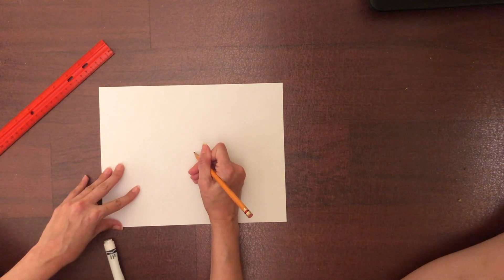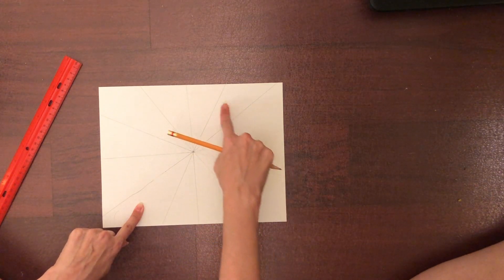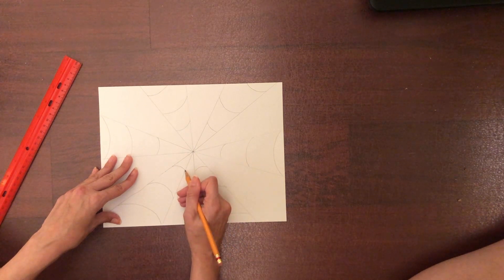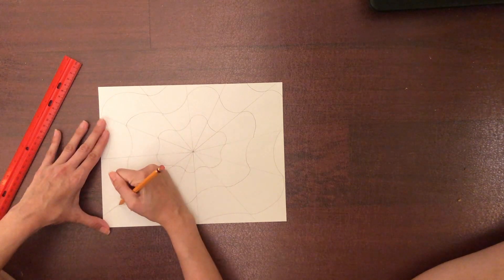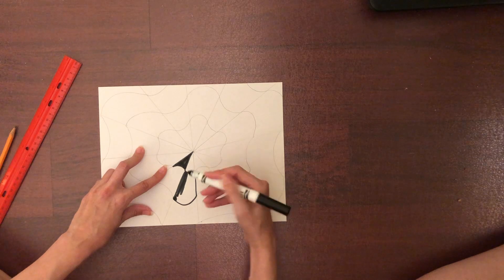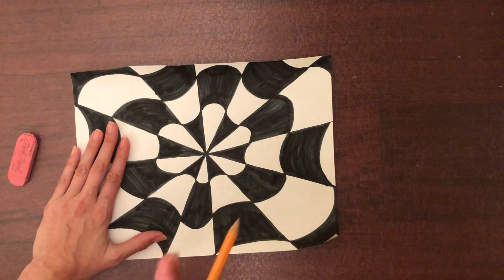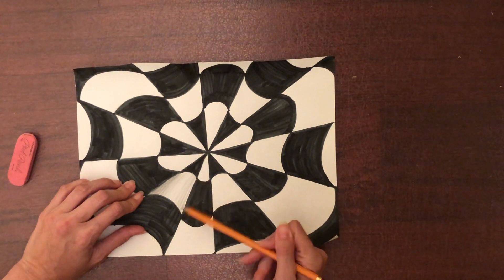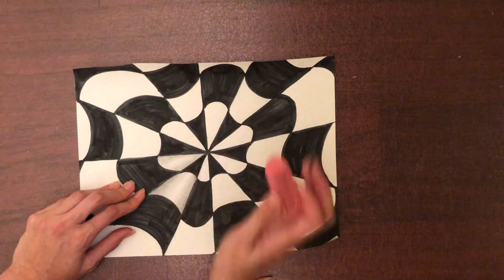Shaded Optical Illusion